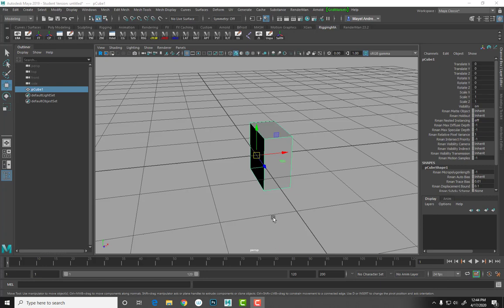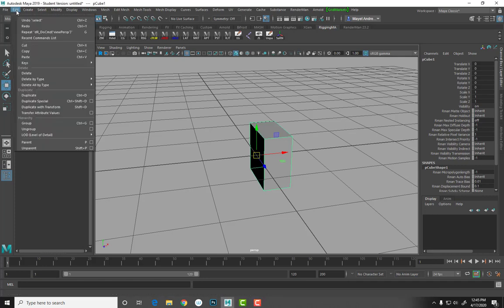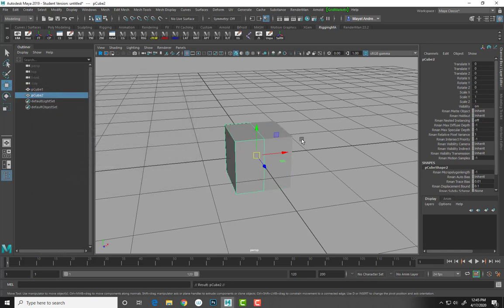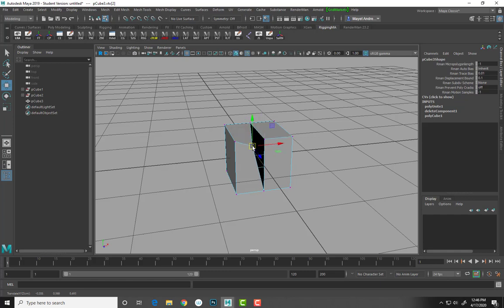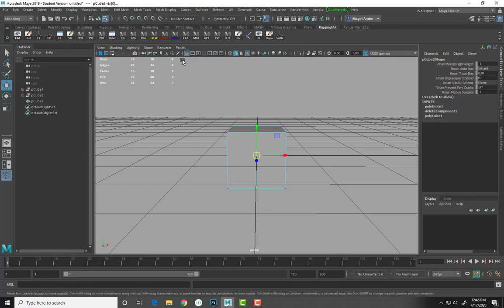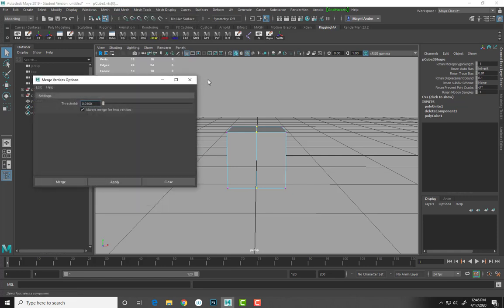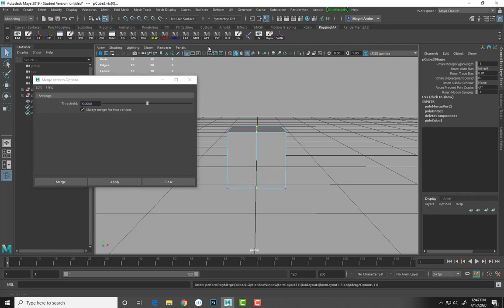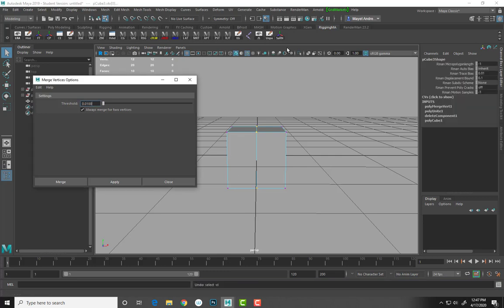Merging Vertices and Combining the model